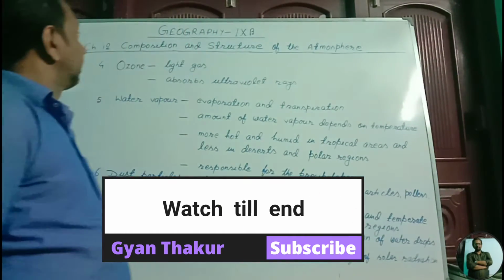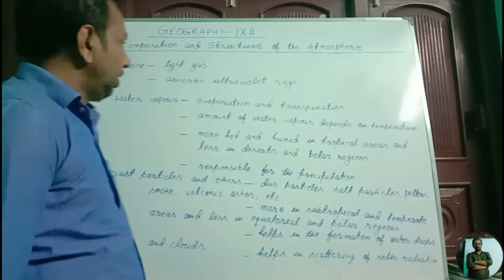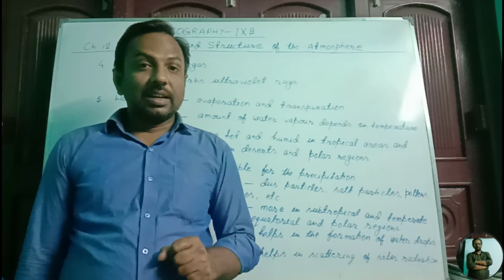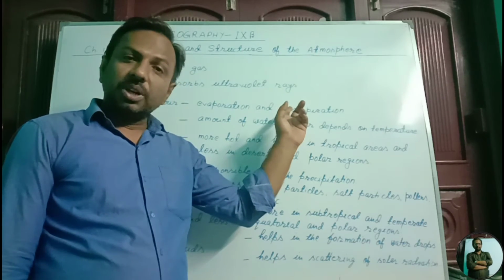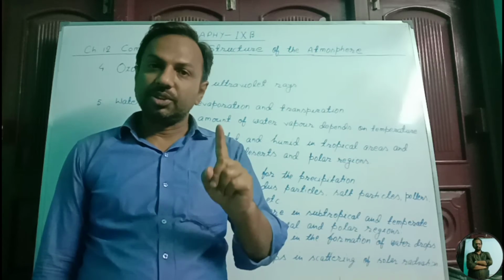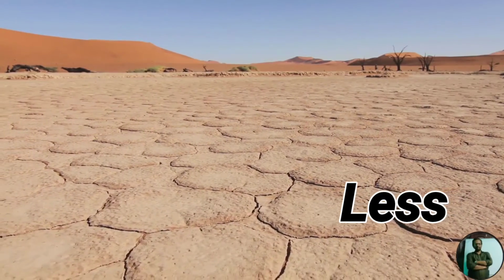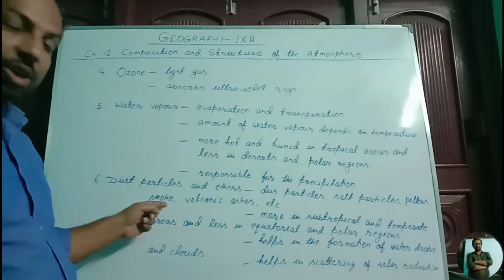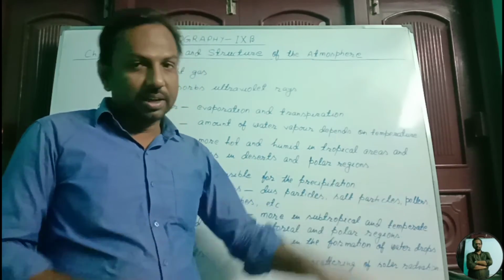Class - 9B / Geography / Chapter - 12 / (Composition and Structure of the Atmosphere / 09.11.20